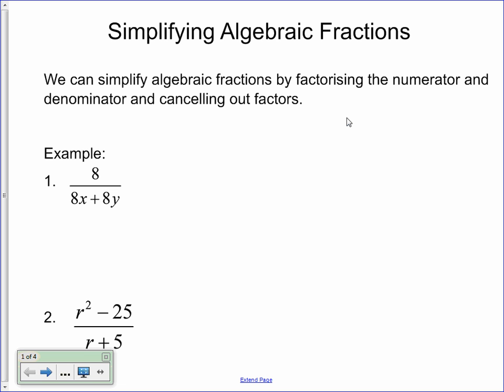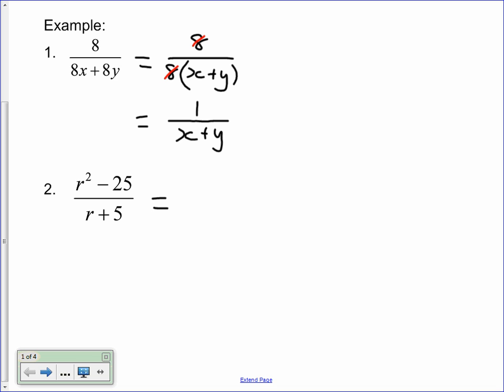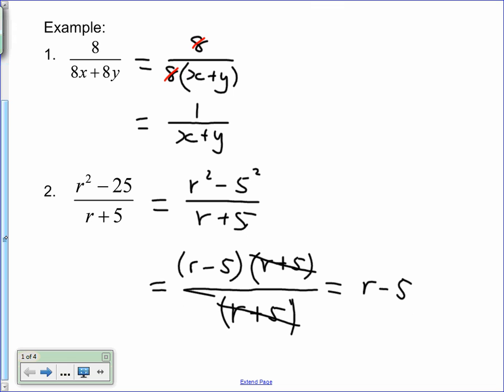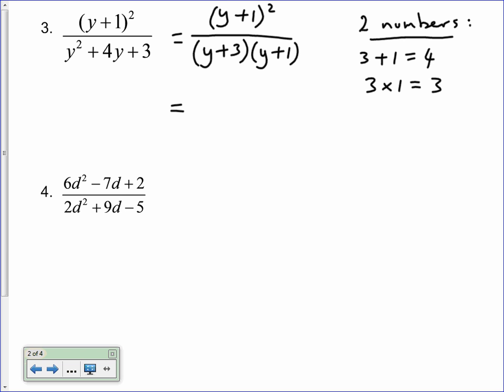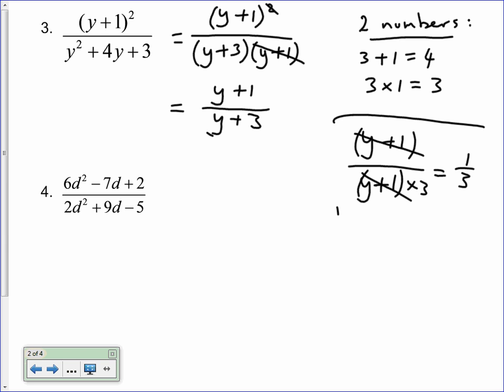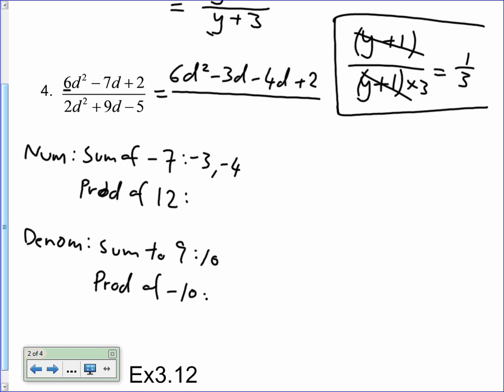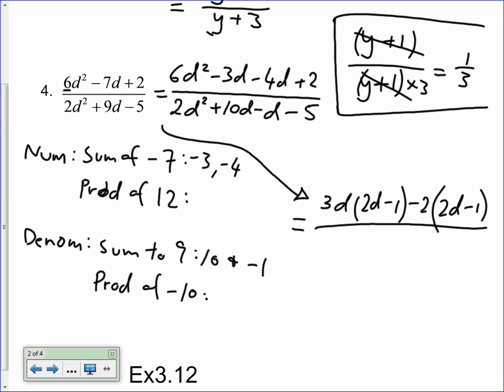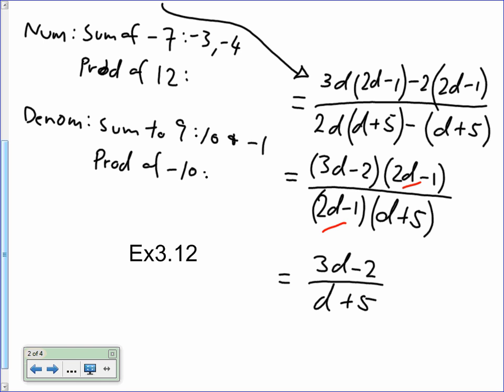19 Mar 13_9R_Simplifying algebraic fractions with quadratics